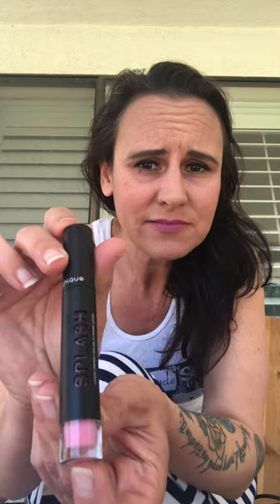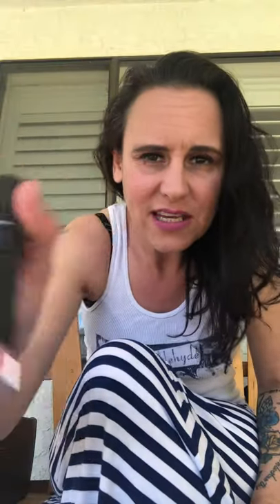Trying My Beauty Box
The makeup I tried today!